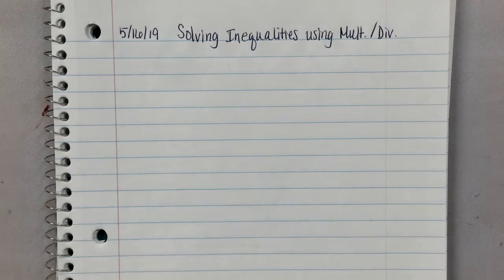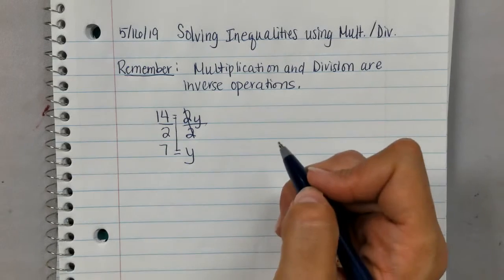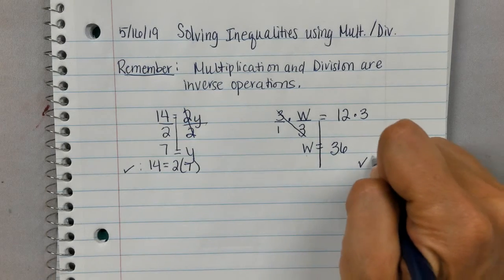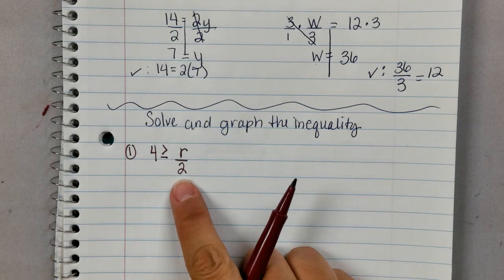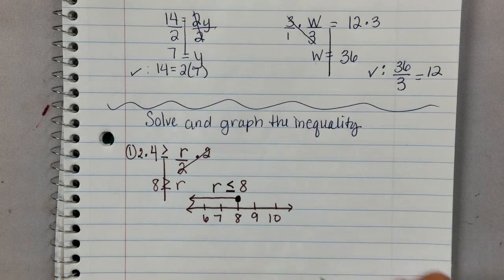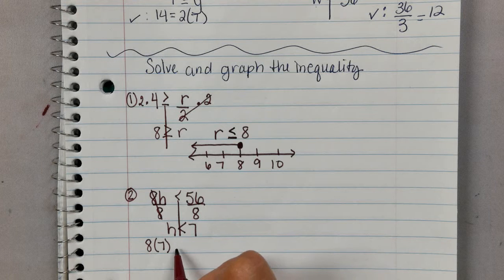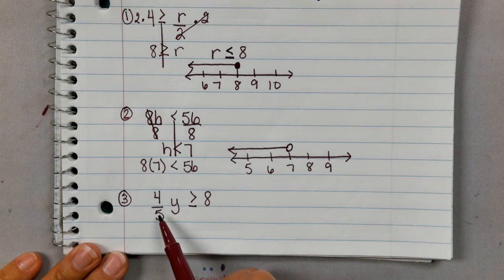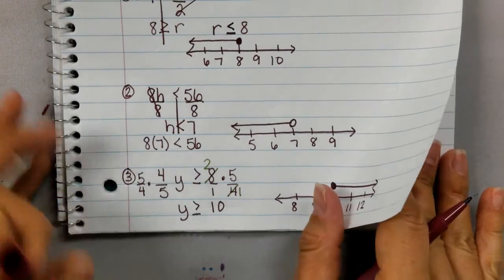7.6 Solving Inequalities with Multiplication and Division